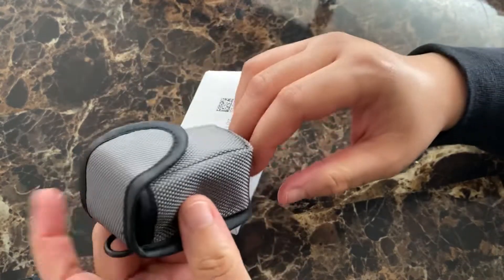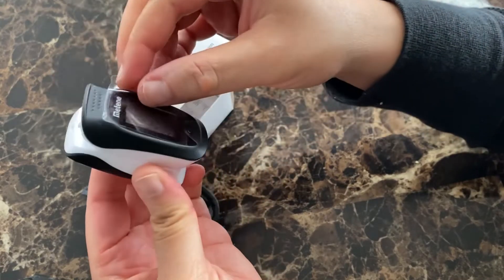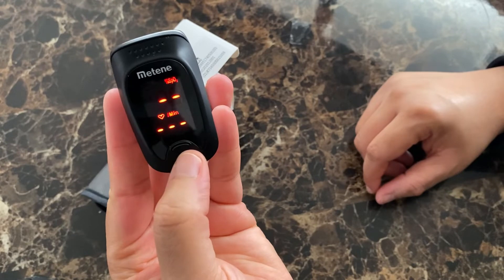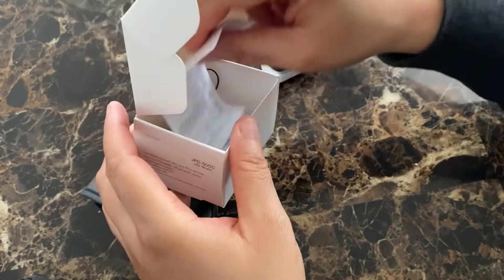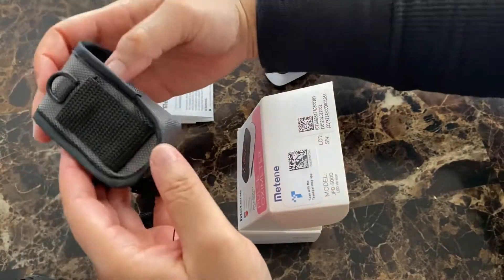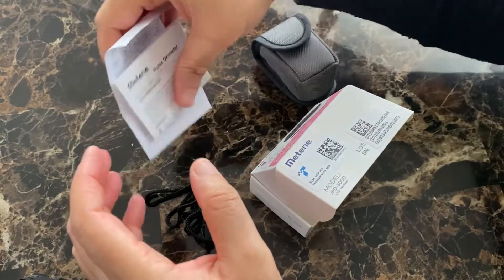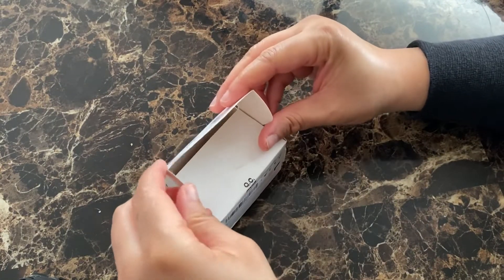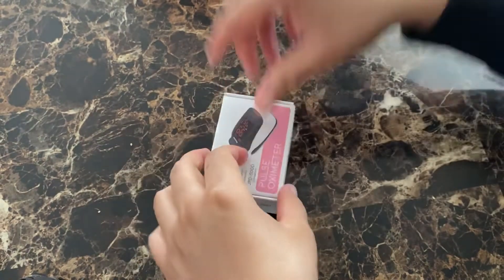Metene Pulse Oximeter